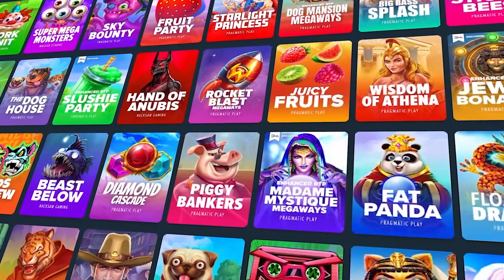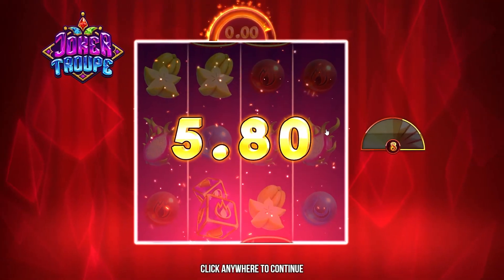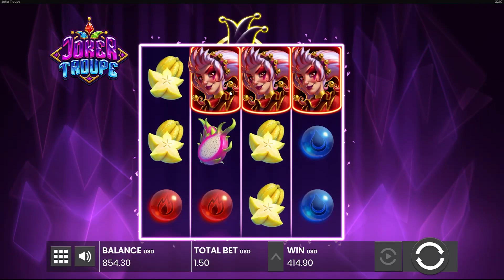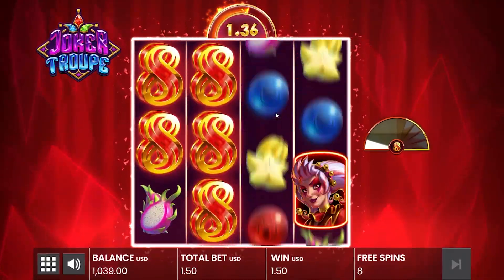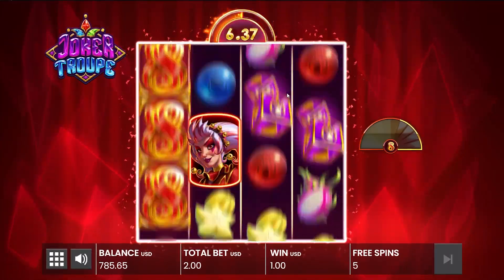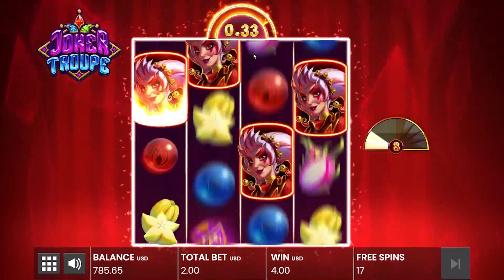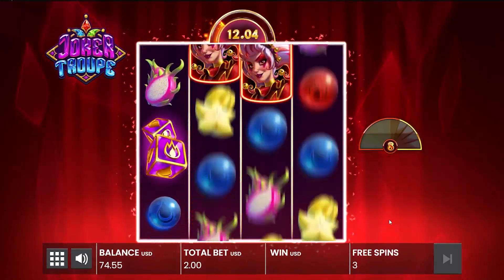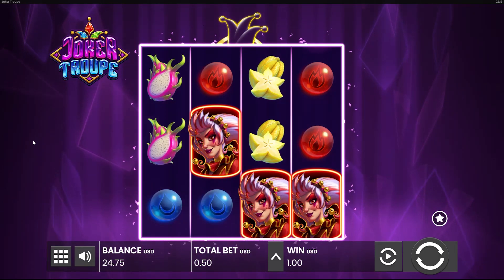FULL SCREEN ON JOKER TROUPE!!!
Today I went insane on Joker Troupe & did lots of massive buys. Hope you enjoy!

*Use Code: EagleBets on Stake*
- Instant access to VIP Rewards + RakeBack